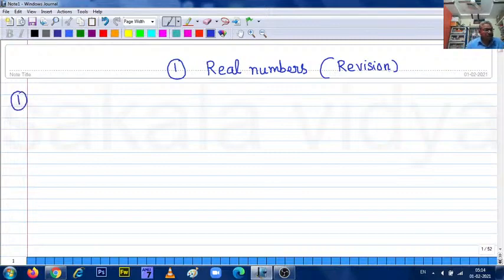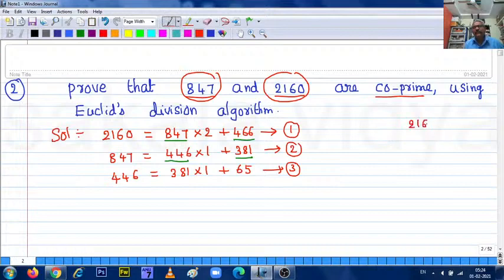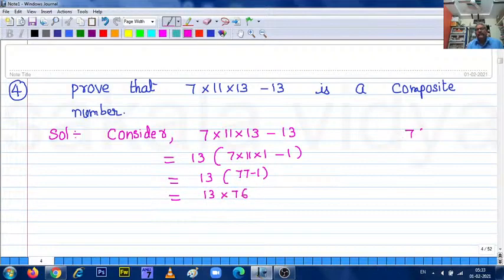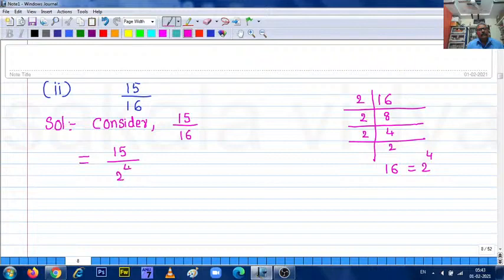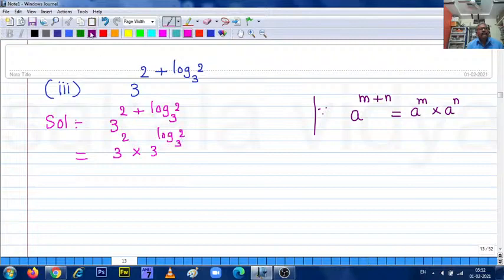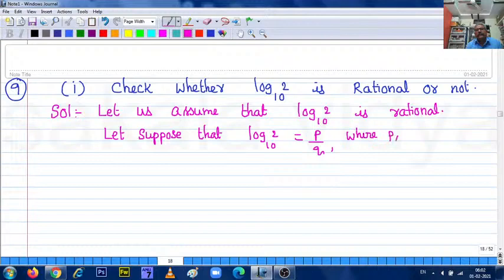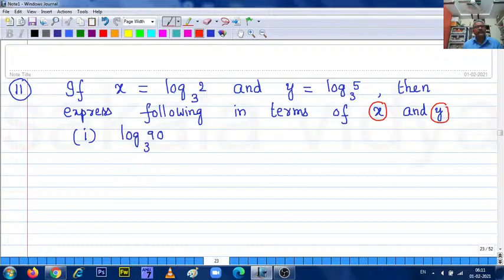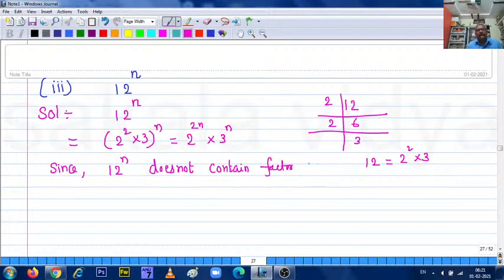10TH CLASS||REALNUMBERS ||PART01||PUBLIC EXAM2022 ||REVISION SERIES BY MURTHY SIR||AP/TS